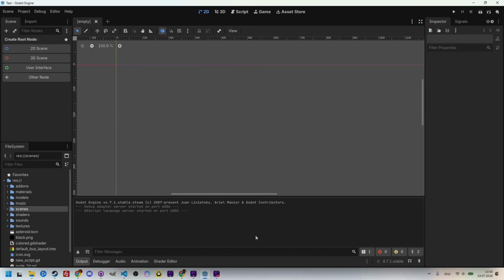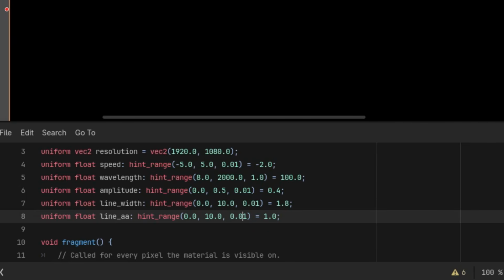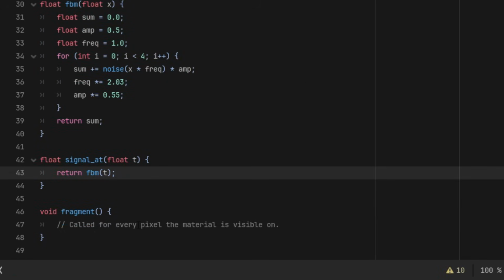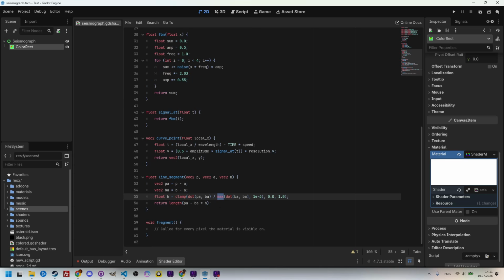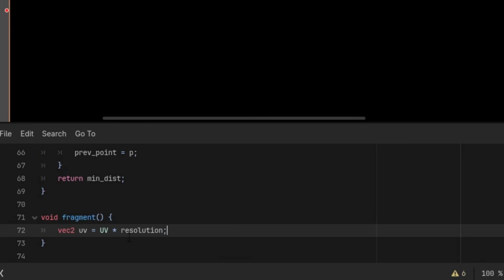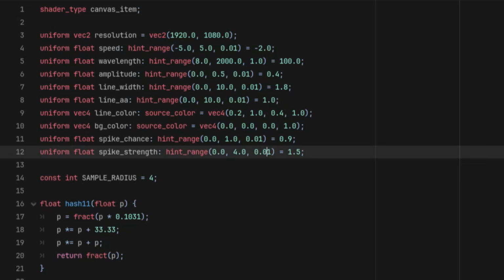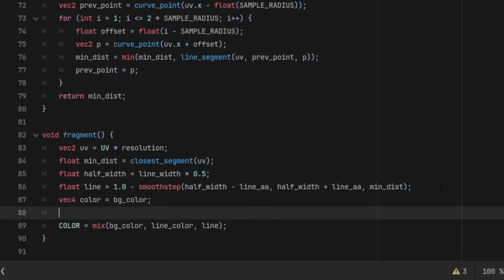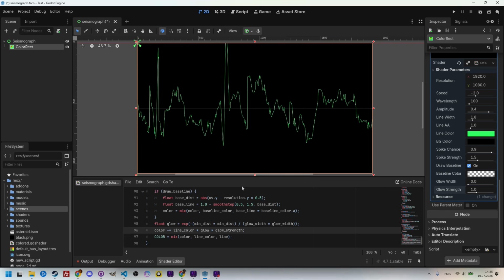Godot 4: Seismograph shader (tutorial)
Hello, everyone! For the third time, we'll be working with a shader based on a line graph with many vertices. This time, we'll program an effect that loosely resembles a seismograph or another instrument with a similar display. It's a fairly simple algorithm and, as usual, comes with plenty of parameters to customize its appearance.